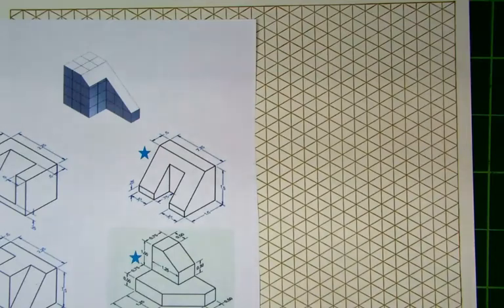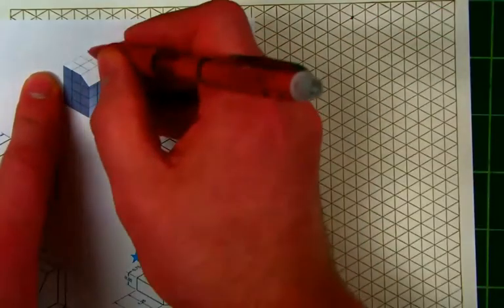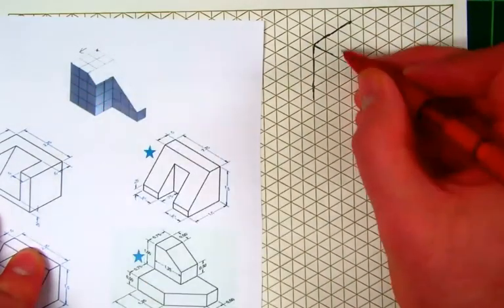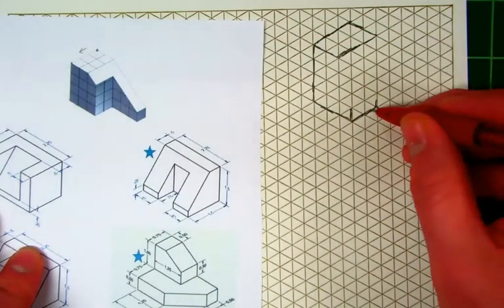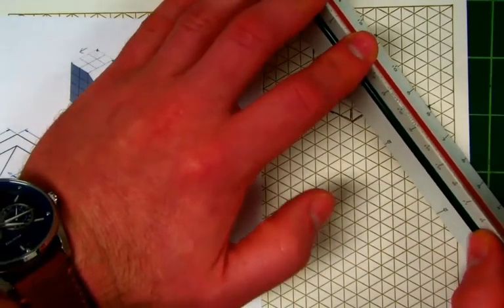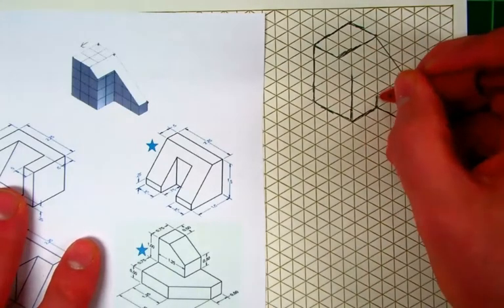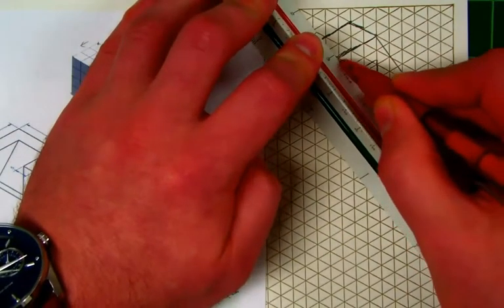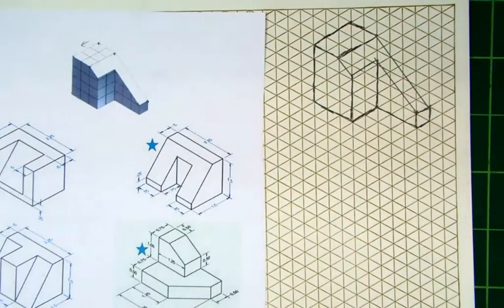Isometric Slant Shapes - How to Sketch Slants